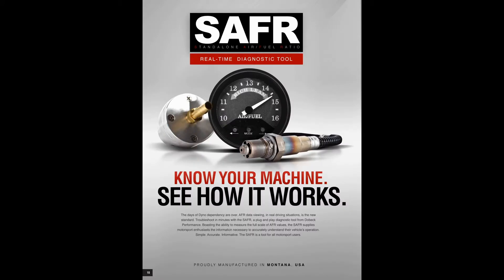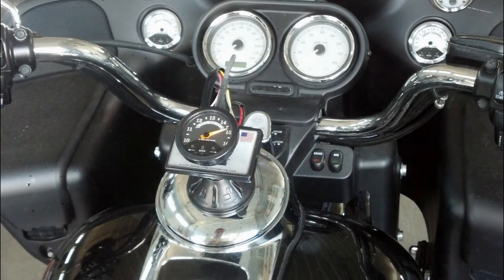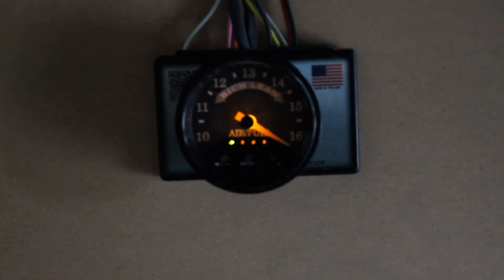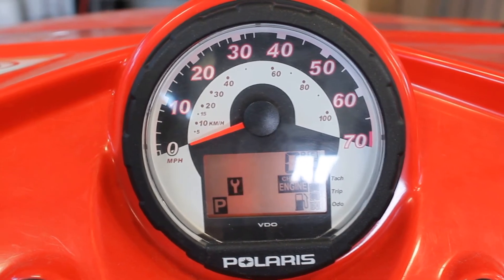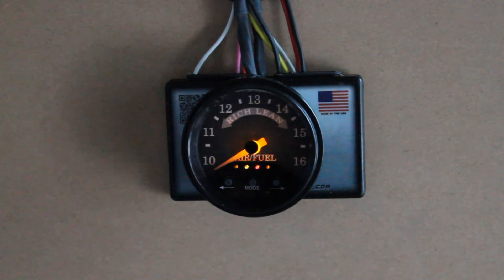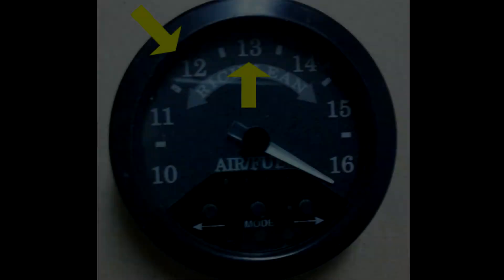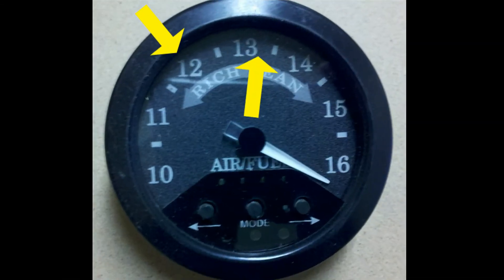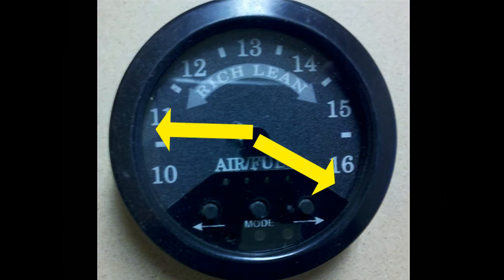SAFR Functionality - Determine How Your Vehicle is Tuned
This video explains the basic functionality of our SAFR Diagnostic Tool. The SAFR measured the full scale of AFR values supplying the information necessary to accurately understand vehicle operation. Rent the SAFR  for $20/week+shipping or purchase for $325